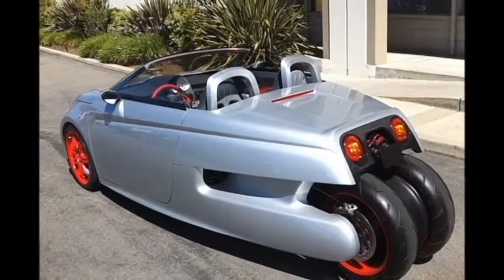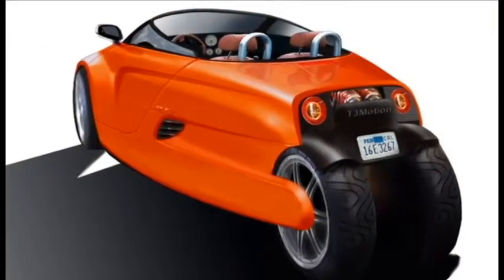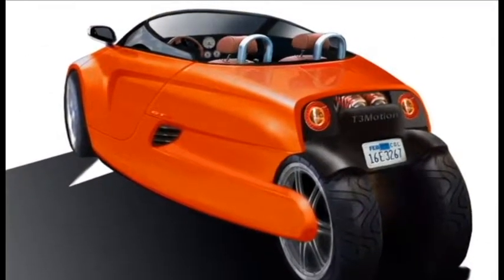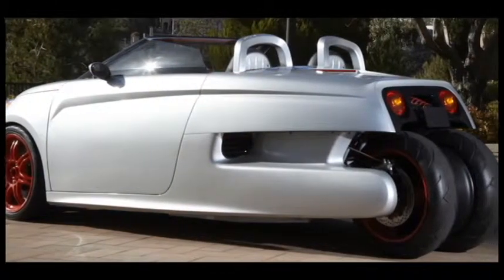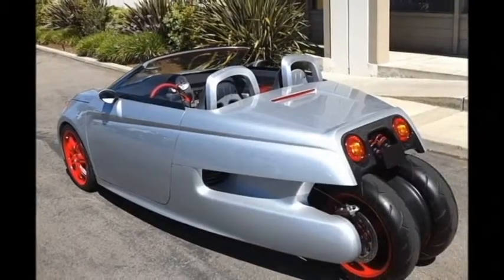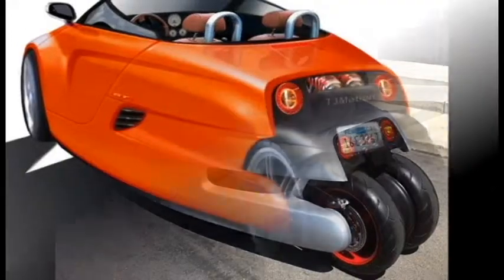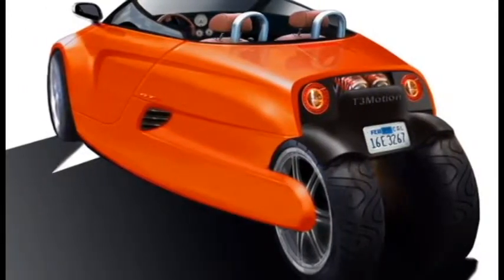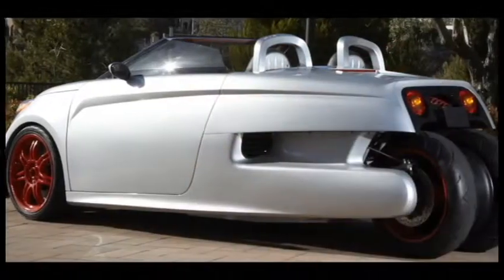T3 Motion’s R3 Electric Vehicle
T3 Motion’s R3 is one odd looking piece of kit.  It’s not quite a car or a motorcycle, but in fact the combination of the two.  However, they’ve managed to achieve a motorcycle classification enabling the vehicle to travel in the car pool lane.  Since it sports a windshield and what appears to be roll bar like head rests, helmets should be optional, though that could vary by state.

In the center of the dash is a Galaxy Tab, though we’re hearing that originally they intended it to be an iPad.  Why the switch? We don’t officially know, but perhaps the proliferation of the Android platform made it more attractive.

T3 Motion says that the R3’s Lithium Ion batteries can achieve a 70-100 mile range on a single charge with a top speed of 70mph.  The projected MSRP is set between $25,000 – $35,000, which seems a tad expensive given the specs, but more importantly the top speed.